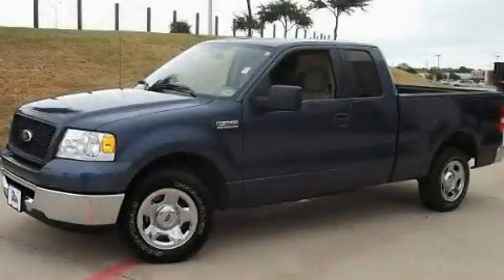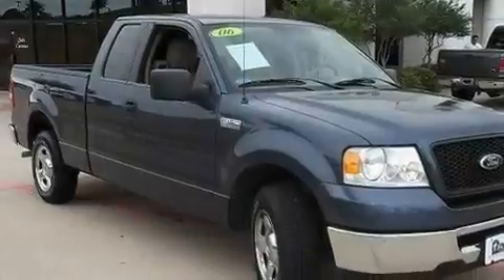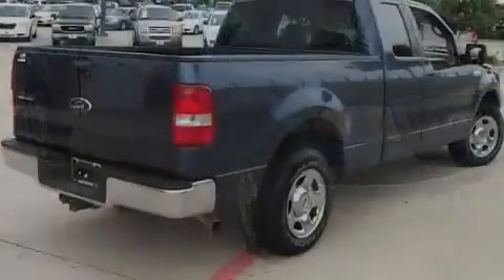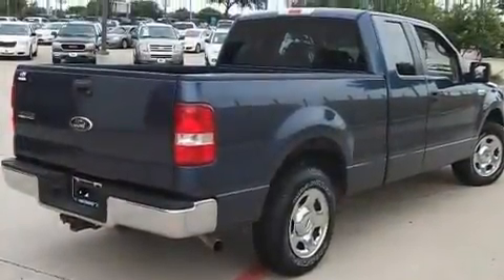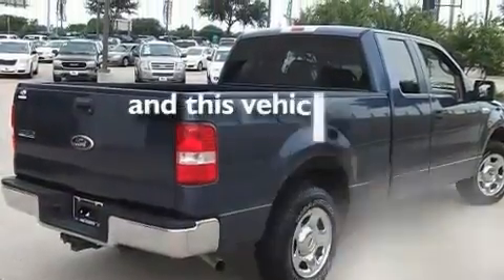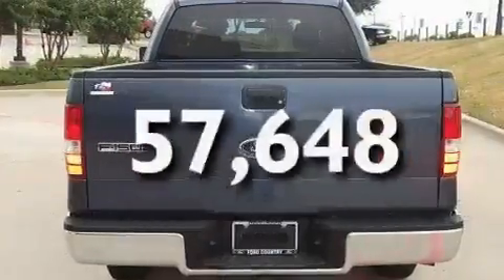2006 Ford F-150 Denton TX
Year: 2006
 Make: Ford
 Model: F-150

 Trans.: Automatic
 Exterior: Med Wedgewood Blue Metallic
 Miles: 57,648
 Interior: Tan

 786 Valley Ridge Cir.

 2006 Ford F-150 Lewisville TX